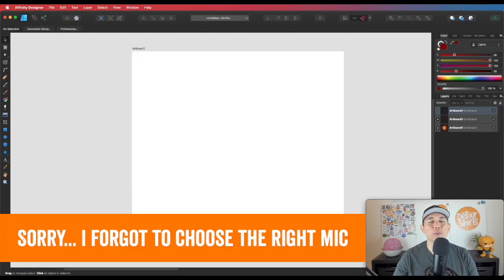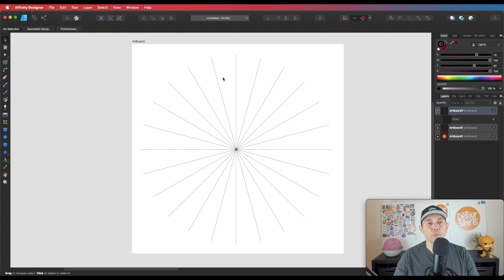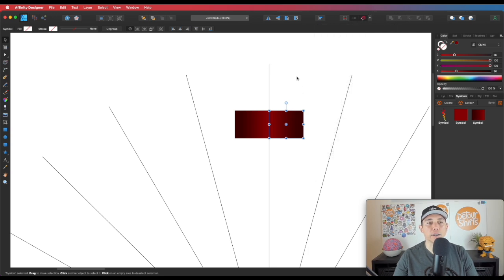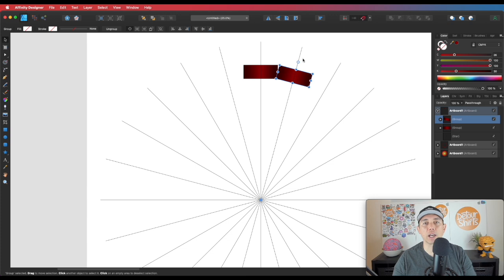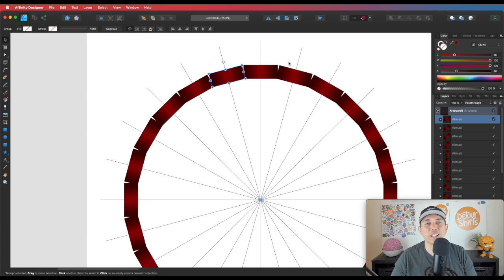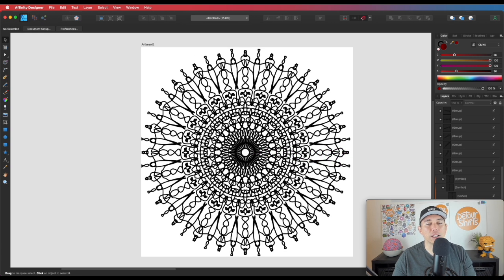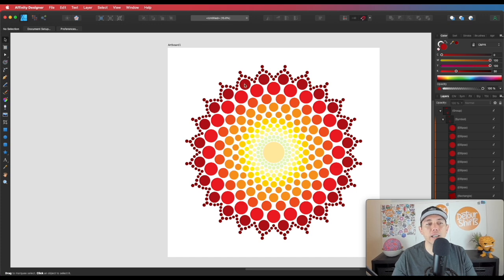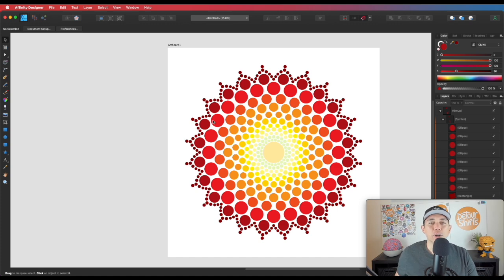Mandala Art Step by Step Tutorial in Affinity Designer | How to Draw Mandala Lines & Mandala Dotted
Mandala Art Step by Step Tutorial in Affinity Designer | How to Draw Mandala Lines & Mandala Dotted. This technique is quick and easy and will allow you to make unlimited types of mandalas.

👕 My Etsy Store: